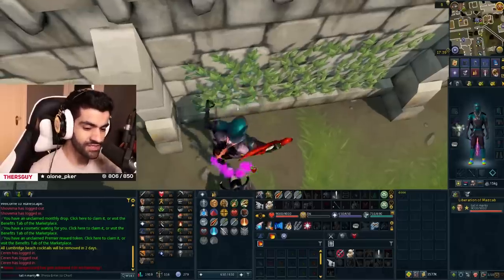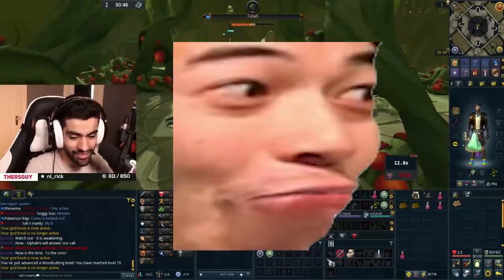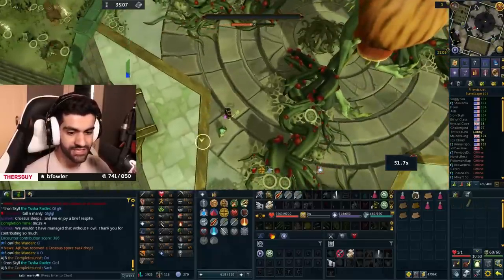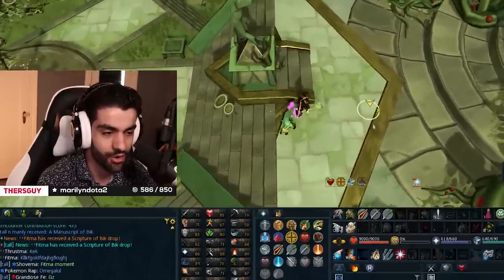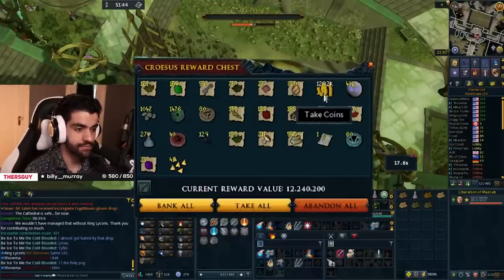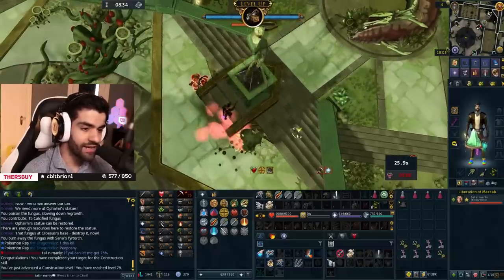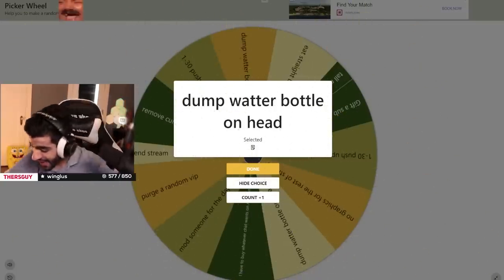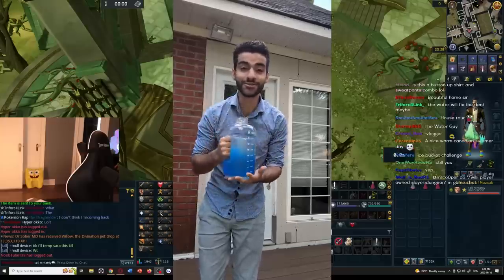After 40 hours... we did it! (Hardcore Ironman)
The adventures of Tall n Manly continue!

Outtro music by Likxz